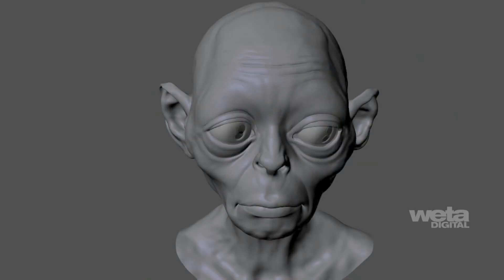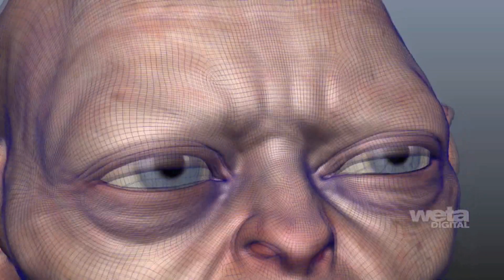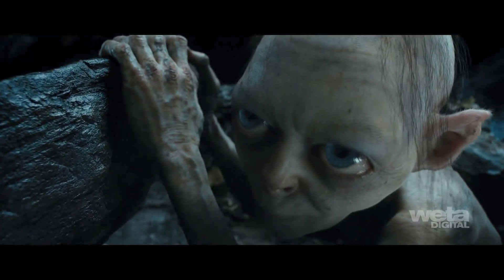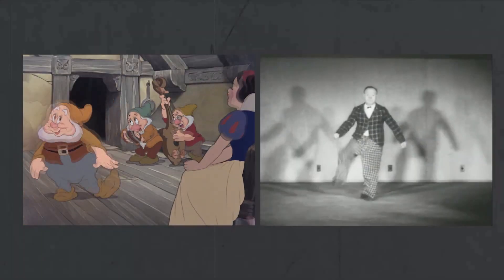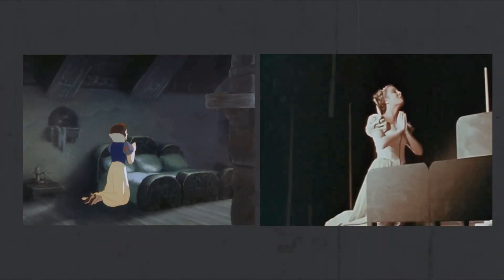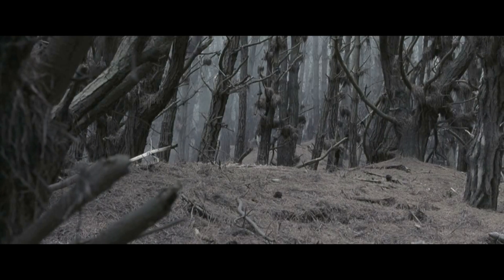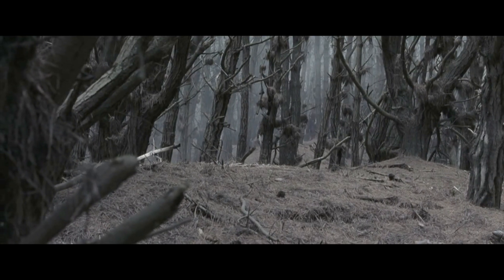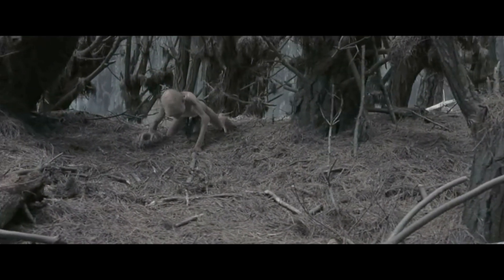The Lord of the Rings - Gollum: CGI or Something More?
A look at the technology that brought one of the most memorable characters to life.